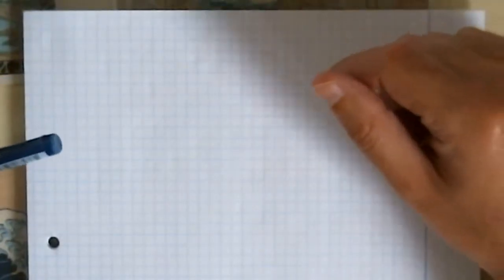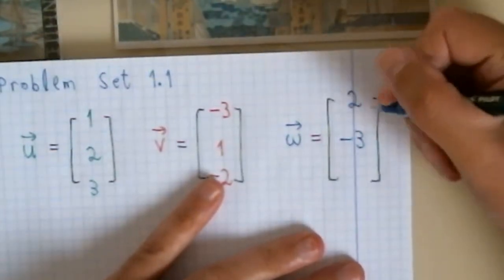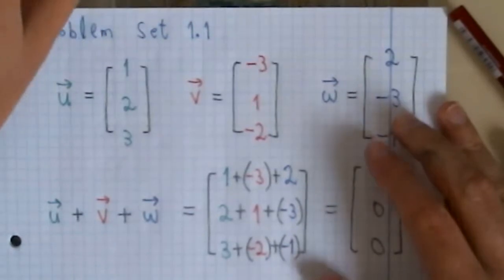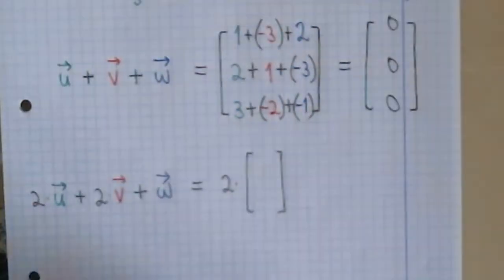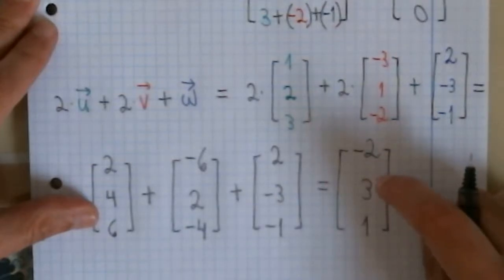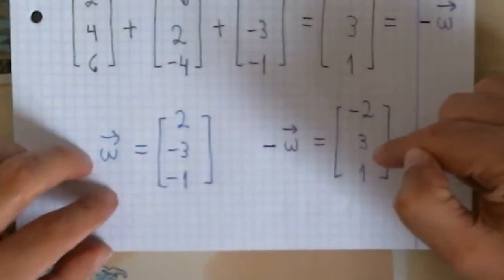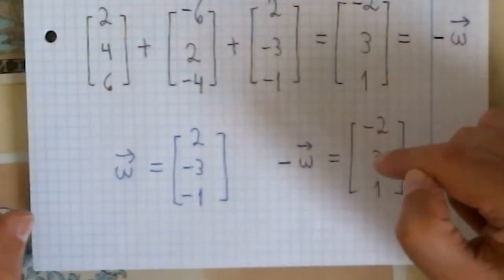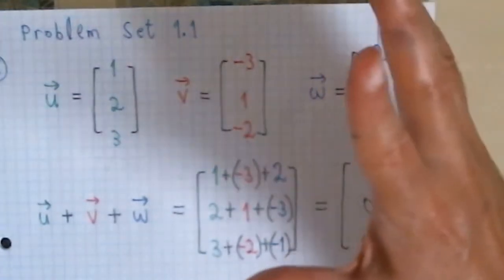Problem Set 1.1 Problem 5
if two of the vectors can create the third one, then the third one doesn't add new information, and so the third one is actually contained in the (plain created by) the first two vectors. so all three of them create just some flat plain in the 3d space, not the whole space.